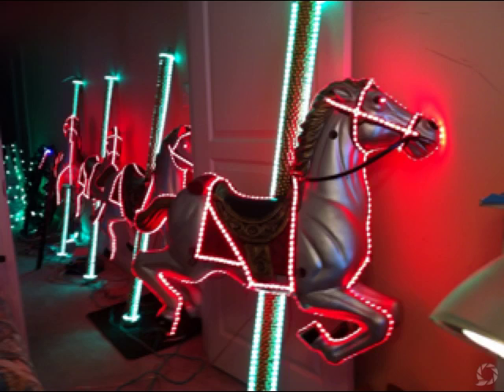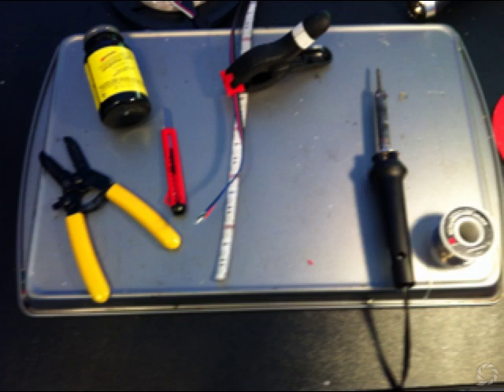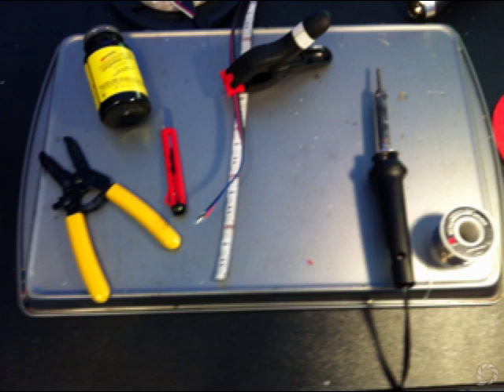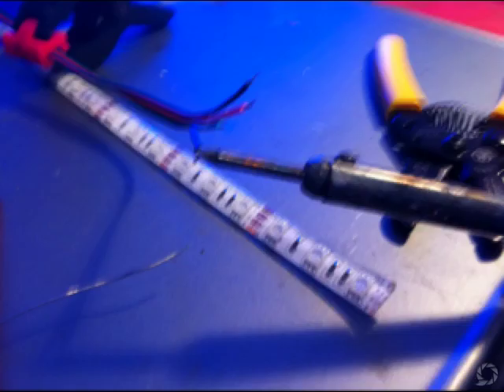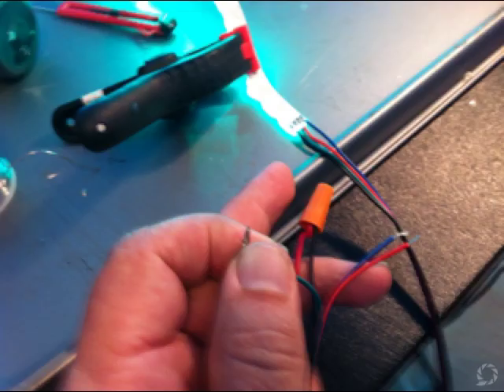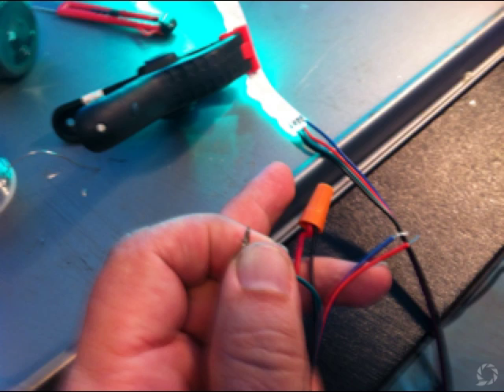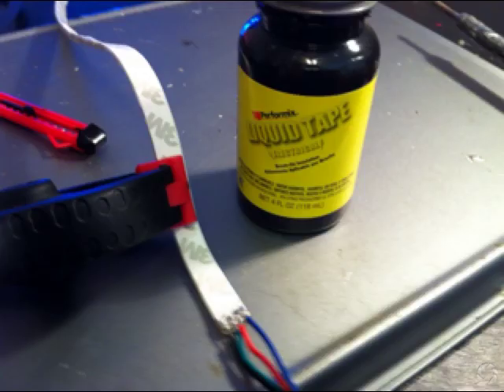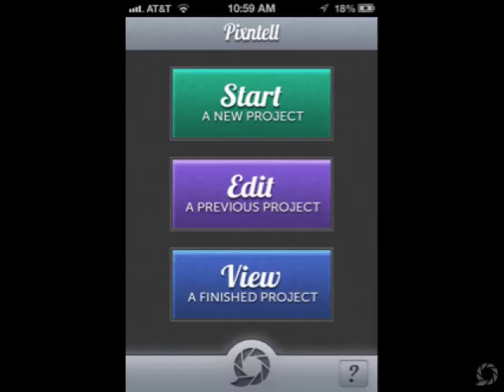Easy way to Solder RGB LED Strip Lights | LOR | Light-o-rama | DMX | Christmas LED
Try this technique for soldering RGB LED Light strips when interfacing Lawn and Yard Light displays.

Also see my new way to create Christmas RGB leaping arches

This video was created using pixntell iphone app.  New version will be available Nov 1, 2012.